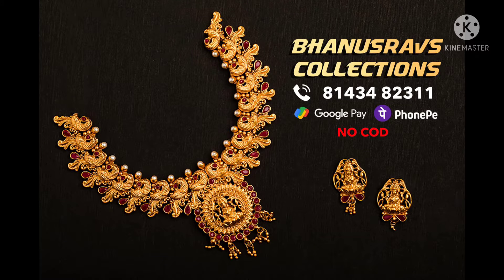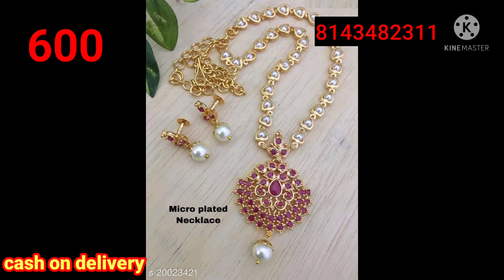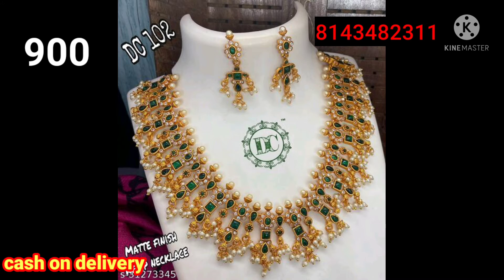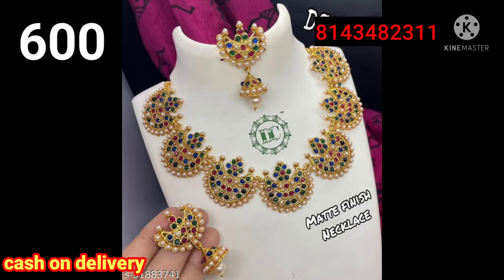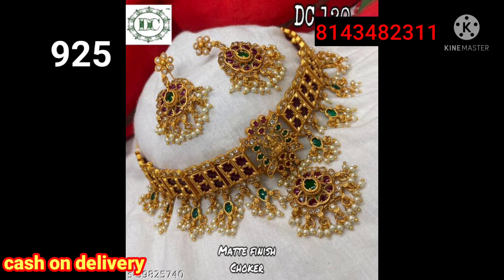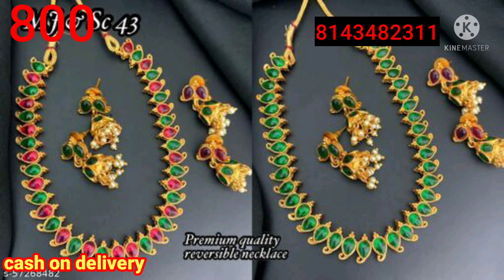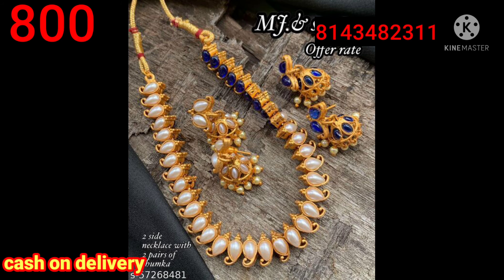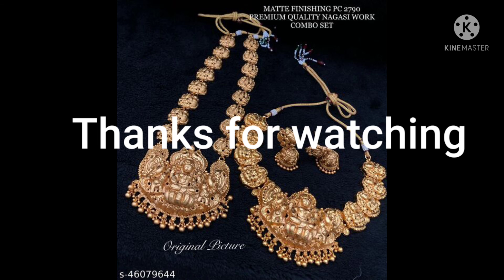Pre Booking items very reasonable prices | trend collections| cash on delivery#8143482311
with in 7-10 days of delivery time

 stay away timepassers
Be genuine buyers
   Whtapp or call directly any time

🙏Resellers most welcome 🙏